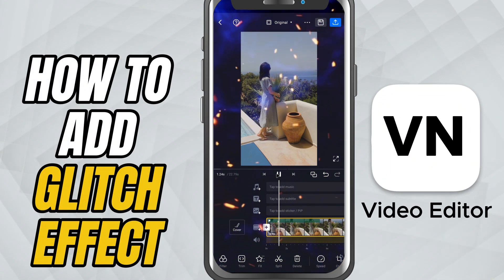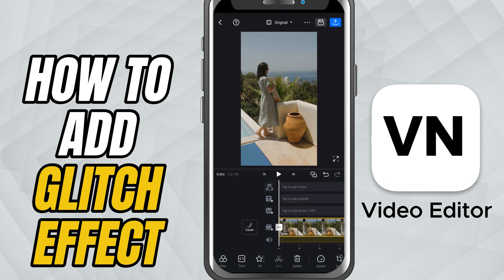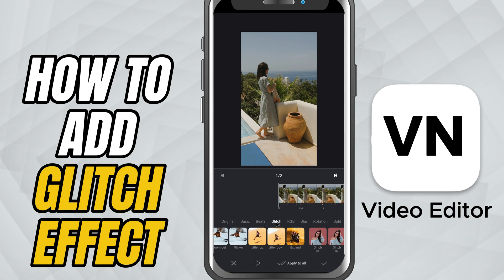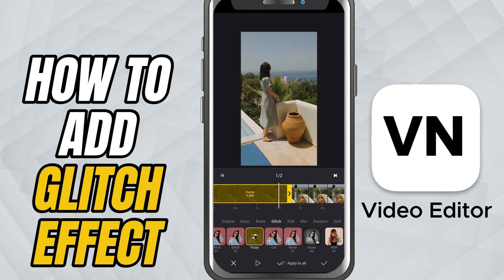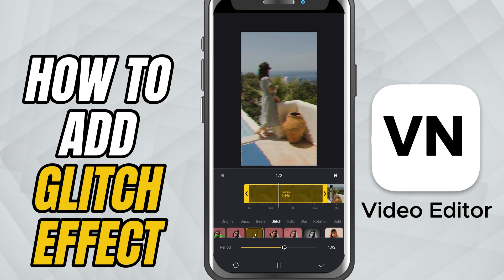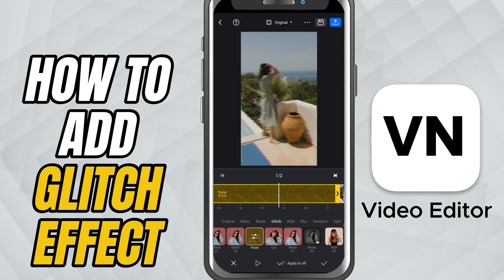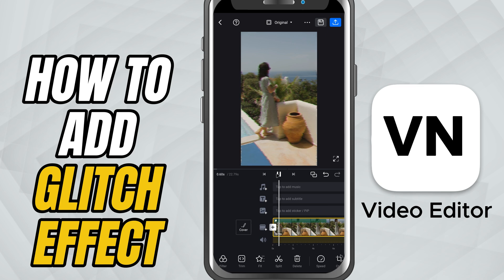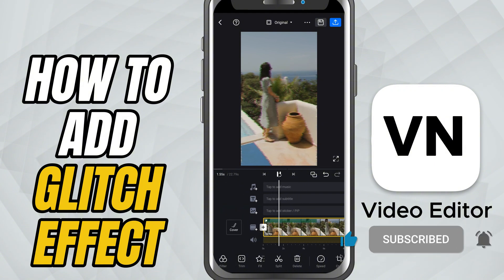How to Add Glitch Effect in VN Video Editor Mobile - Lesson 25 VN Video Editor Tutorial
In this VN Video Editor tutorial, you’ll learn how to create eye-catching glitch effects using multiple glitch styles.

We’ll cover:

How to find the Glitch section with different glitch variations

How to preview and select different glitch effects

How to use the Period slider to control glitch intensity

How to adjust the glitch effect duration on your clip

Perfect for adding digital distortion and stylish effects to your edits.

Steps to Create a Glitch Effect in VN Video Editor:

Select Your Clip:

Open your project and tap the video clip you want to glitch.

Open Effects and Go to Glitch Section:

Tap Effects from the bottom toolbar.

Scroll until you find the Glitch section.

Explore Different Glitch Effects:

Inside the Glitch section, you’ll see multiple glitch styles.

Tap each one to preview how it looks on your clip.

Apply and Customize:

When you pick a glitch effect you like, tap it to apply.

Use the Period slider to adjust the intensity and speed of the glitch.

Adjust Effect Duration:

On the timeline, drag the edges of the glitch effect to set how long it lasts.

Preview & Save:

Play your video to see the glitch effect in action.

Tap the checkmark to save your changes.